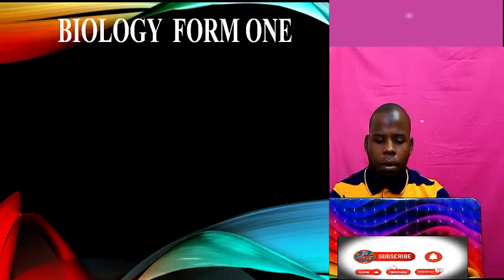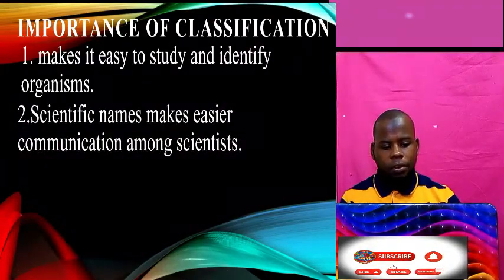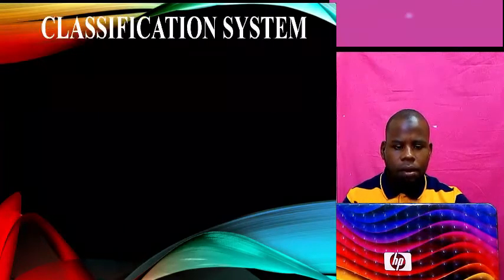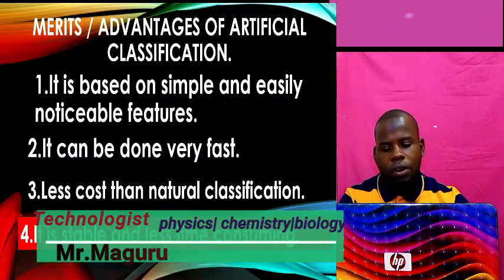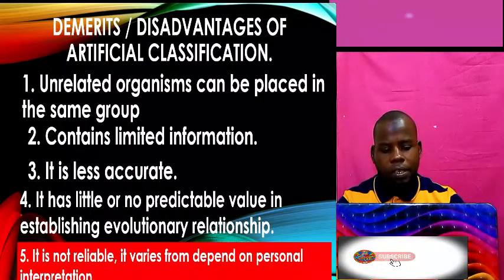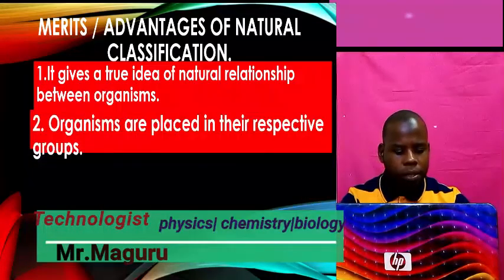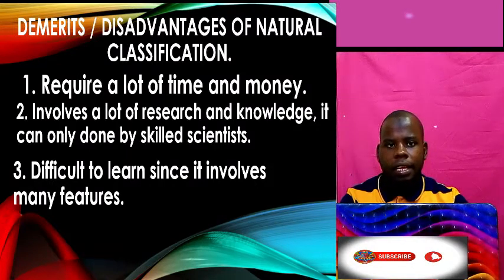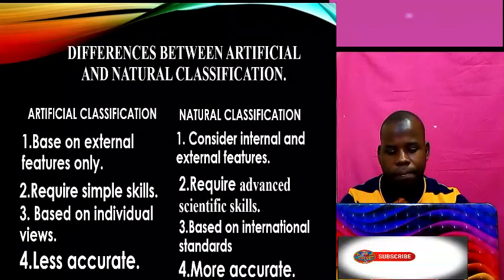WHAT ARE THE SYSTEM OF CLASSIFICATION OF LIVING THINGS.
In this  video you will learn what are the system of Classification.
classification of living thing is the topic we learn from form one up to form six and university level.
For form one we learn the only as the introduction.
we are still giving you a chance to know more later the full concepts of classification of living things.
Through this lesson I believe you have learned and you have understand much on classification of living things.

KARIBU  NITAKUPATIA;
1. VIDEO ZA MASOMO
2. NOTES BORA ZA MASOMO
3. VIDEO ZA PRACTICAL ZOTE KWA PHYSICS, BIOLOGY NA CHEMISTRY.
4.NITAKFAHAMISHA NAMNA YA KUFANYA VIZURI PRACTICALS.

NIFUATILIE PIA / FOLLOW THE NETWORK OF;
Communicate with me
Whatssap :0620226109